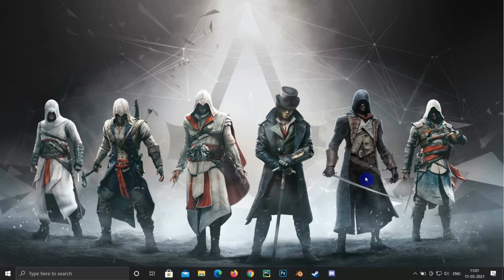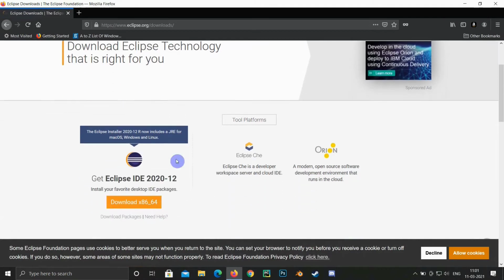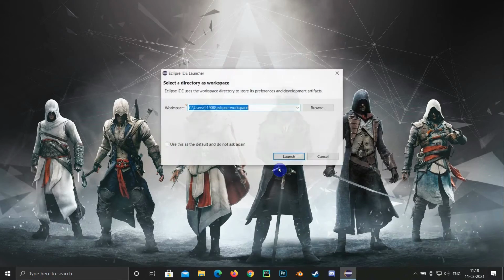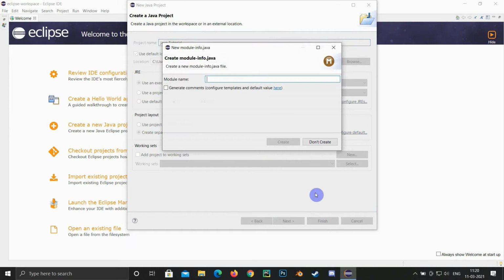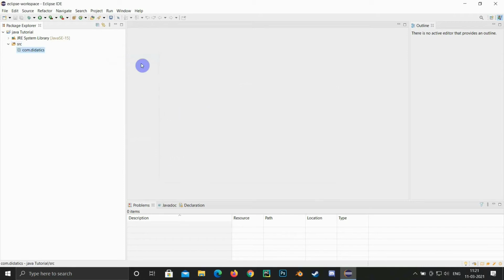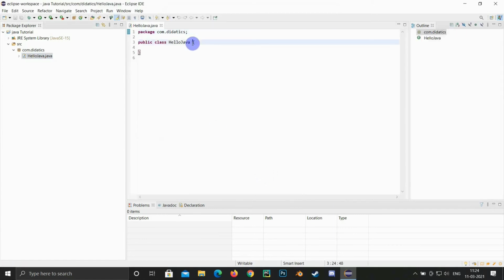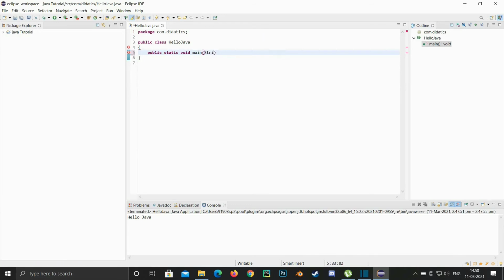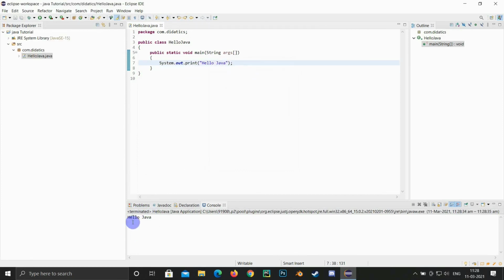#1 - Hello Java | Java Tutorials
This is the first tutorial video of java.
Stick to our channel and we will upload more of it.